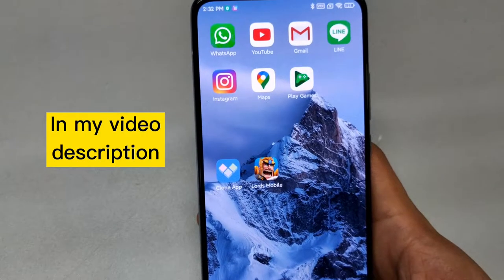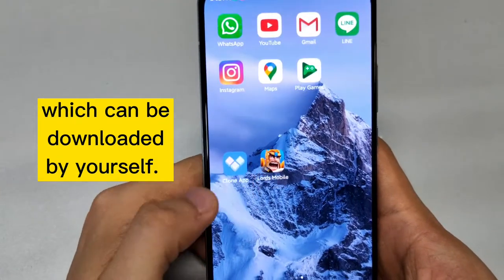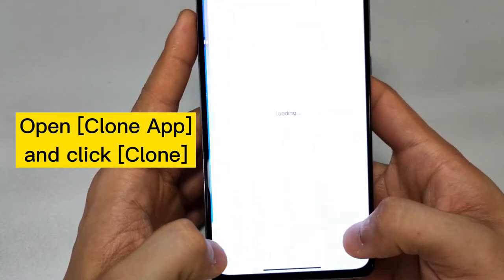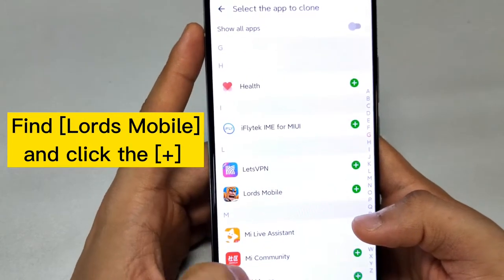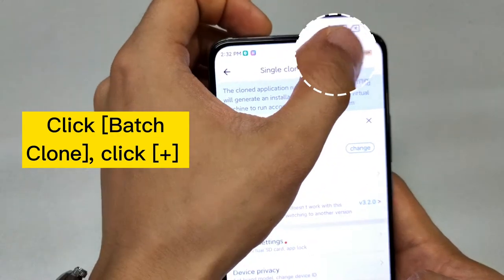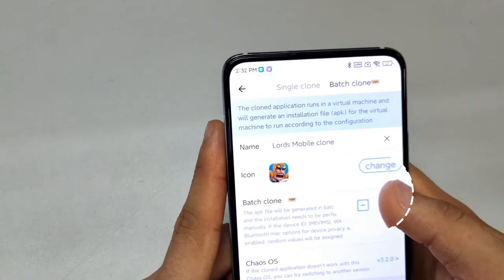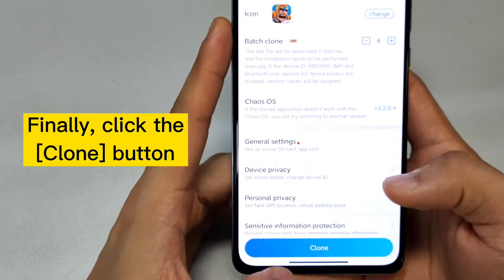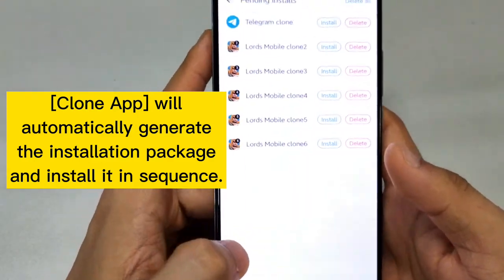How to clone Lords Mobile丨No need to switch accounts丨Batch Clone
Other video recommendations：
How to Quickly Clone Starmaker on Android Phone丨2022 Latest Method丨Clone App

clone Lords Mobile
clone Messenger
clone Starmaker
clone Mobile Legends
clone Facebook
clone iFood
clone Twitter
clone bumble
clone gojek
clone tinder
clone tiktok
clone snapchat
clone sharechat
clone mobile legends bang bang
clone whatsapp
clone WeChat
clone line
clone telegram